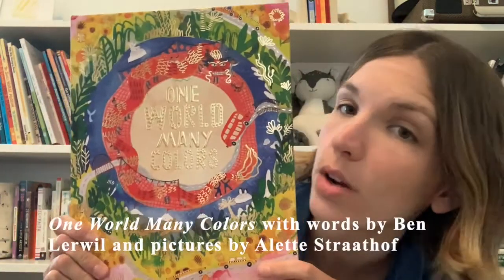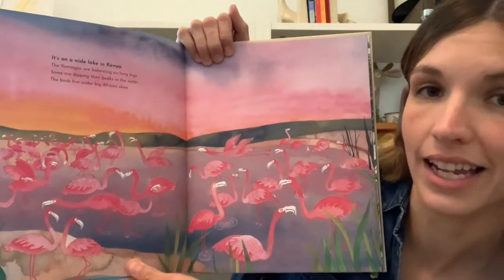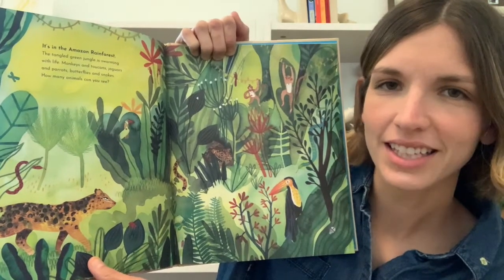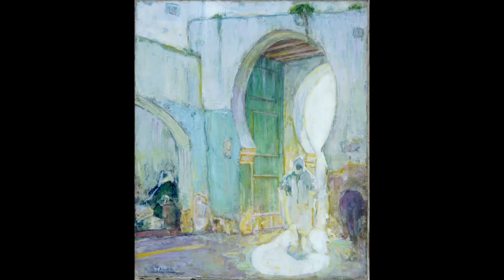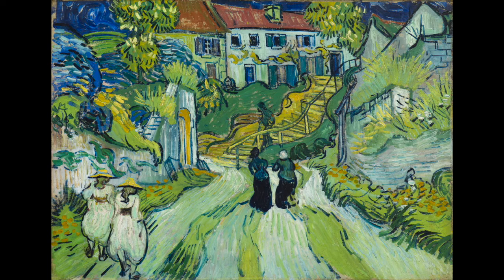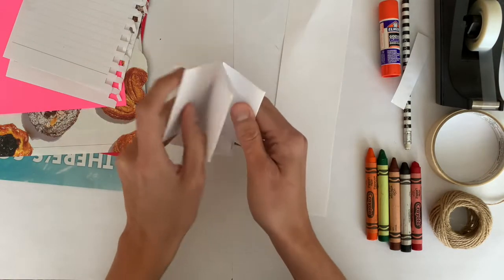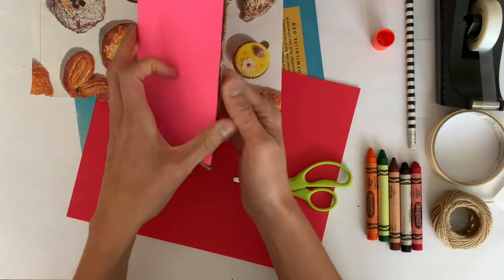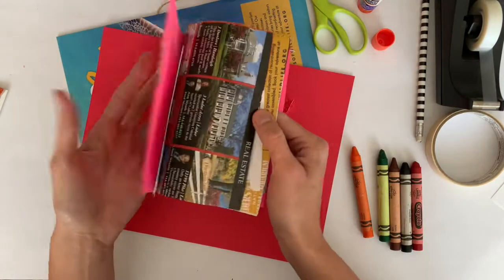Wee Wednesday: Travel the World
Travel to near and faraway places through art then create a travel notebook to record observations from your own journeys in this week's Wee Wednesday.